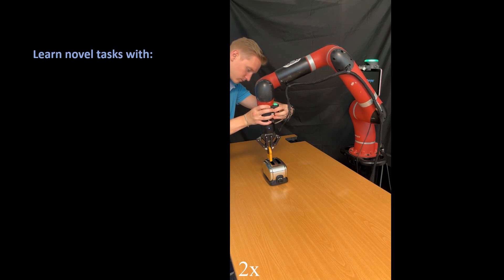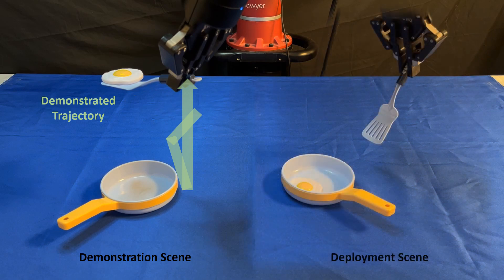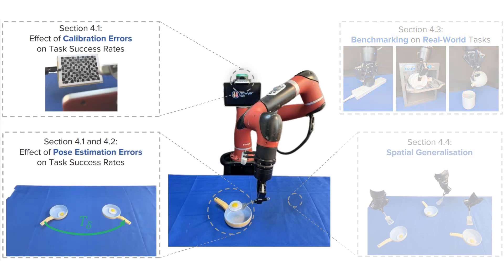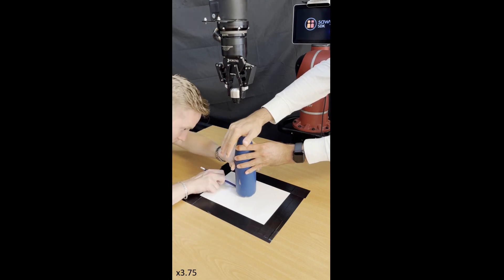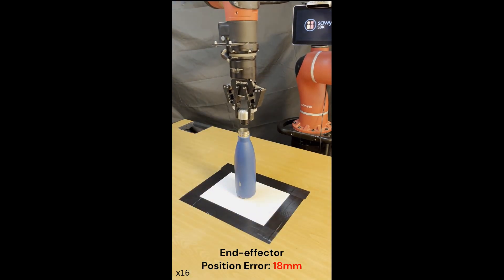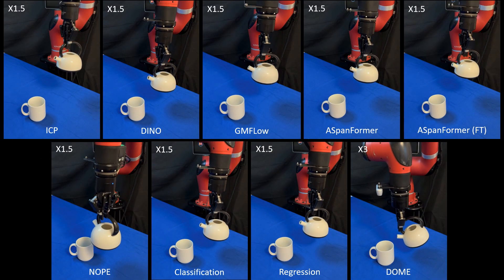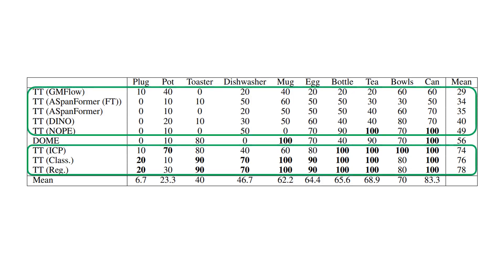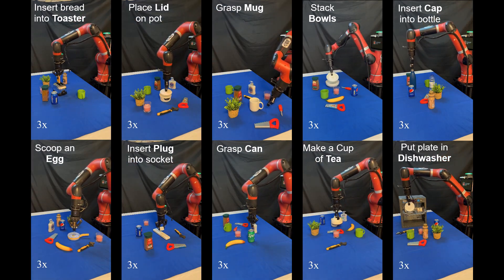One-Shot Imitation Learning: A Pose Estimation Perspective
Authors: Pietro Vitiello, Kamil Dreczkowski, and Edward Johns

Institution: The Robot Learning Lab at Imperial College London

Published at: CoRL 2023

Abstract: In this paper, we study imitation learning under the challenging setting of: (1) only a single demonstration, (2) no further data collection, and (3) no prior task or object knowledge. We show how, with these constraints, imitation learning can be formulated as a combination of trajectory transfer and unseen object pose estimation. To explore this idea, we provide an in-depth study on how state-of-the-art unseen object pose estimators perform for one-shot imitation learning on ten real-world tasks, and we take a deep dive into the effects of camera calibration, pose estimation error, and spatial generalisation, on task success rates.